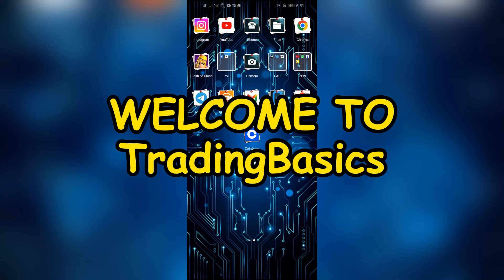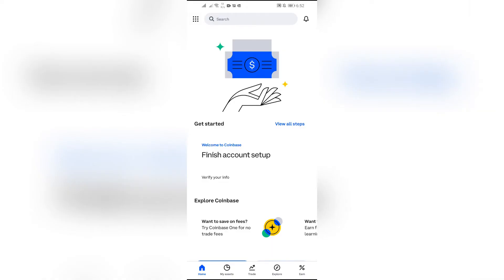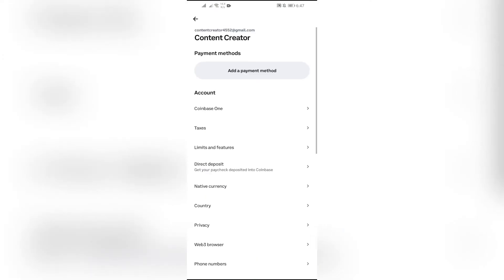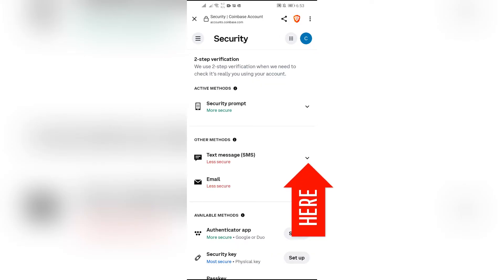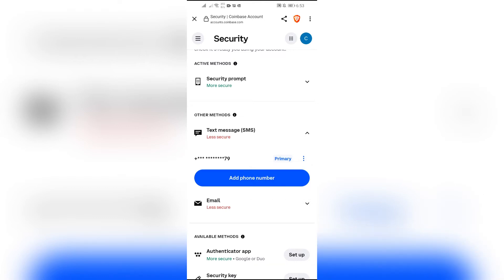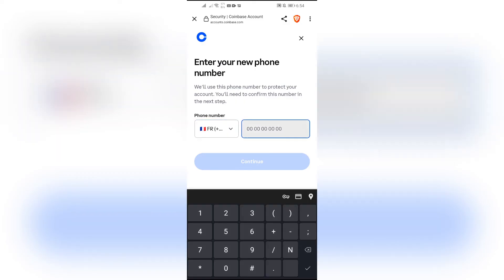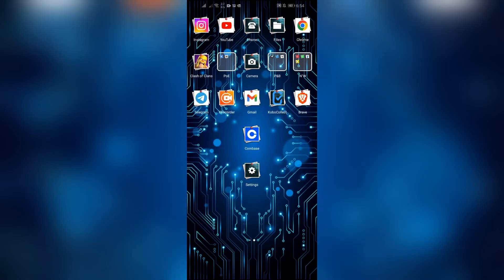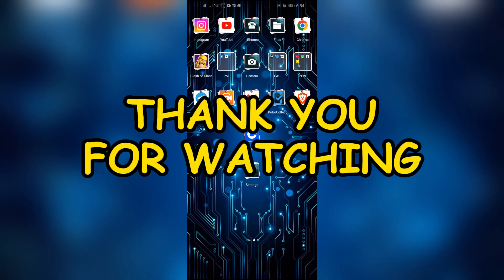How to Change Phone Number on Coinbase 2024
In this quick and informative video, we'll guide you through the process of updating your phone number on Coinbase. Whether you've changed your number or simply want to ensure your account information is up to date, we've got you covered. Keep your account secure and accessible with this easy tutorial. Watch now to learn how to make this simple adjustment hassle-free!